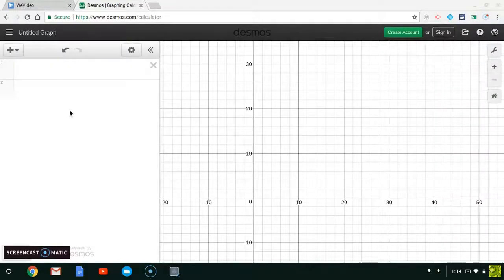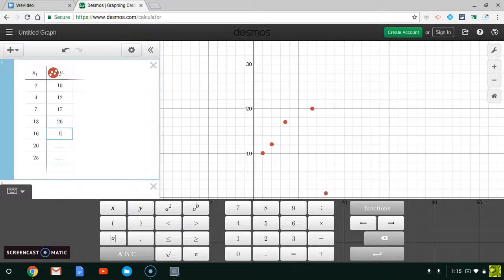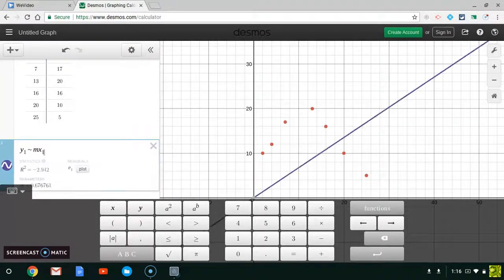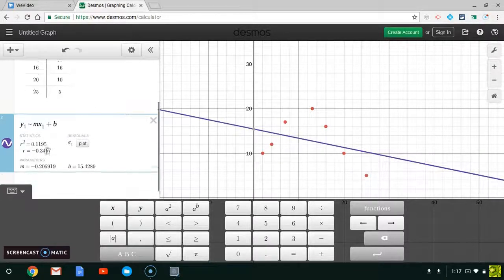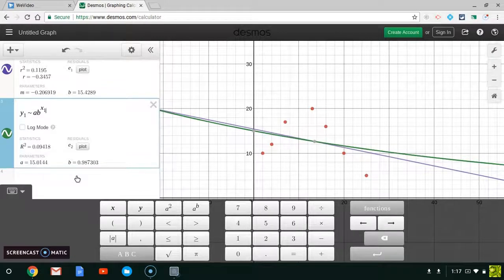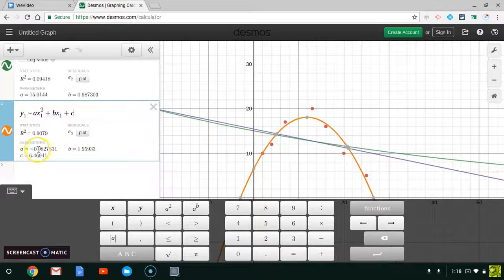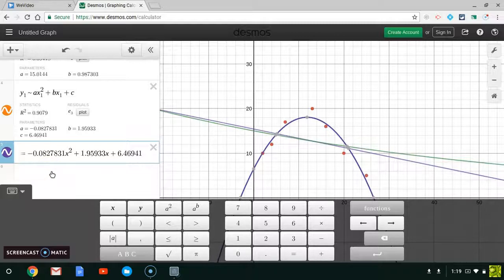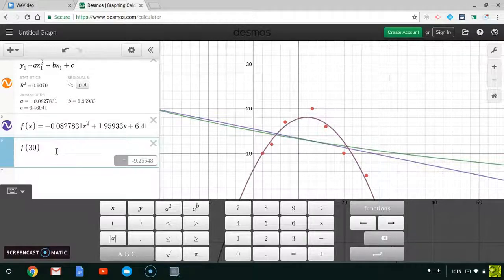Regression Models (Best fit) in Desmos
How to calculate the best fit (quadratic, linear, etc) for a data set using Desmos graphing calculator.